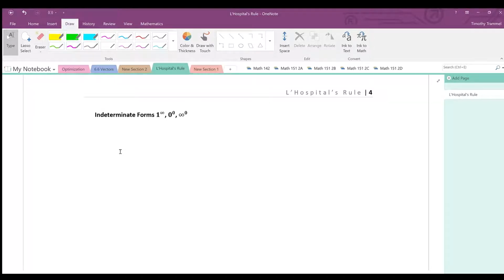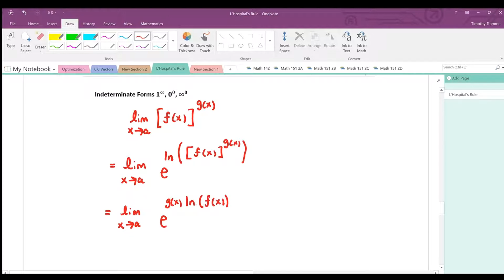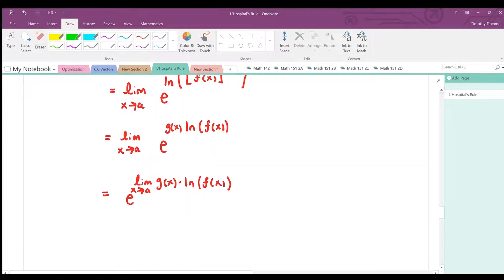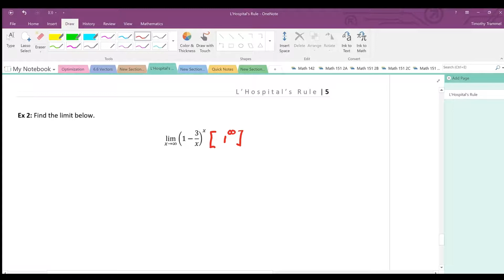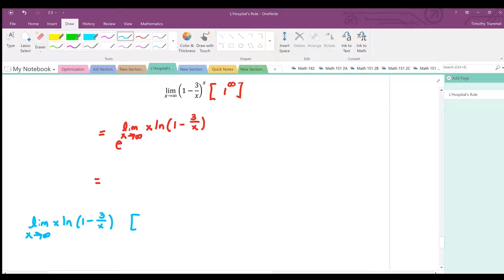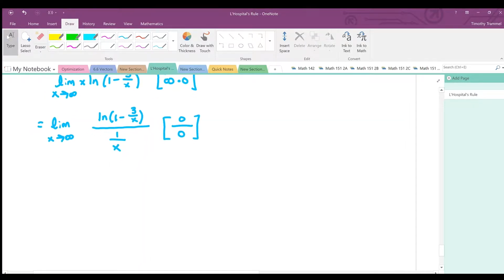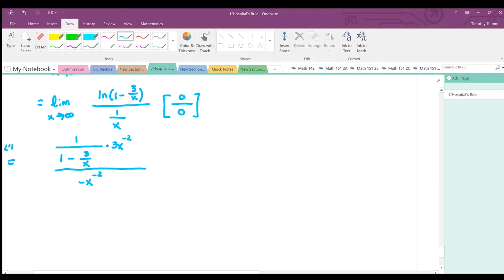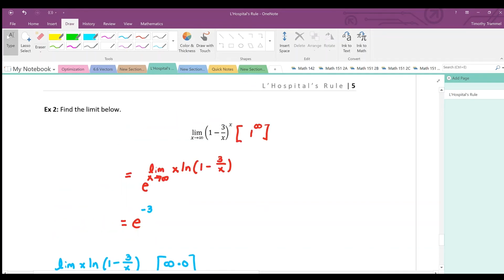L'Hospital's Rule Part 3